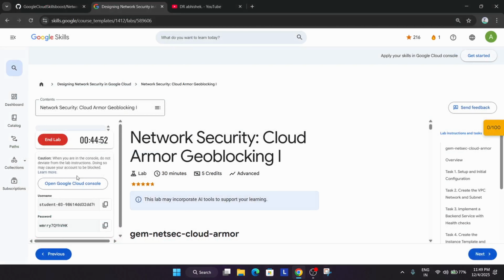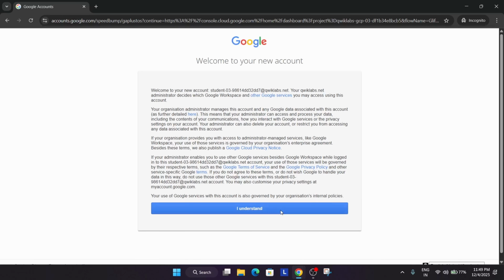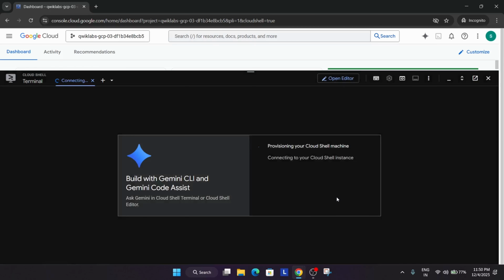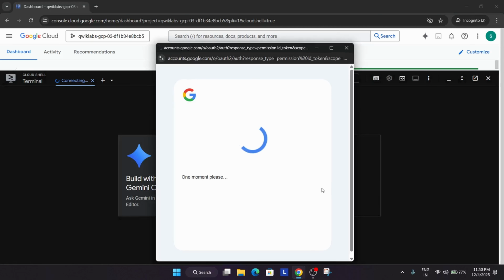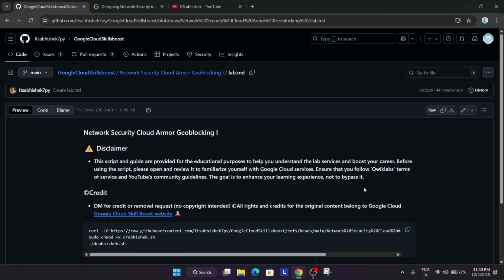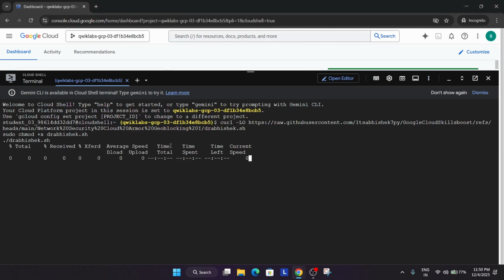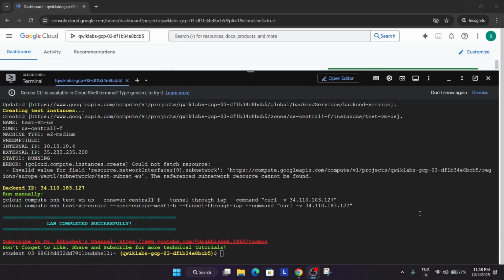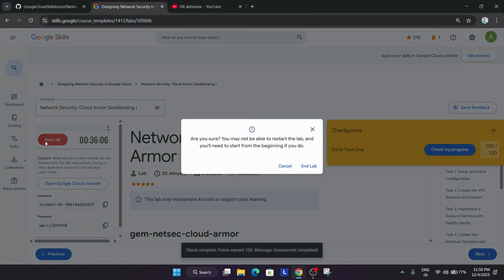Network Security: Cloud Armor Geoblocking I gem-netsec-cloud-armor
🔍 Common Queries
qwiklabs
arcade facilitator